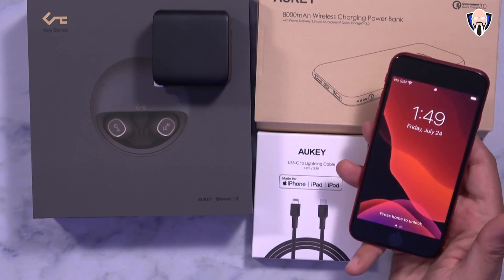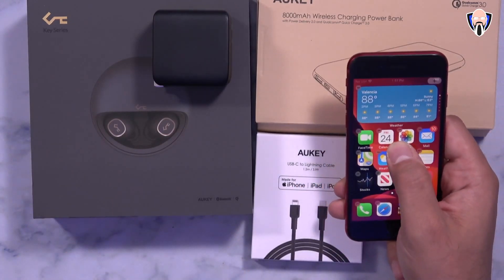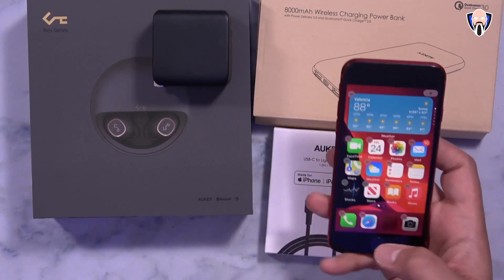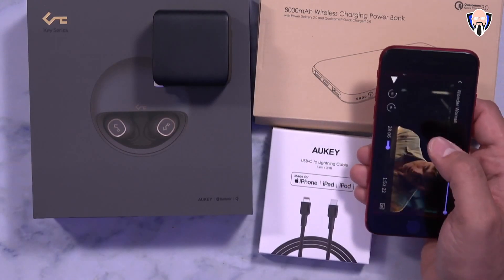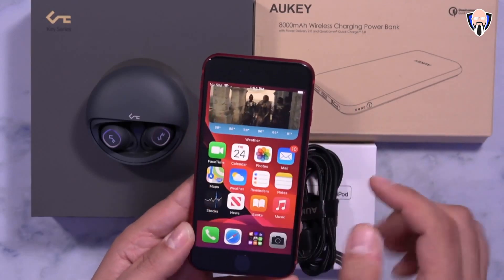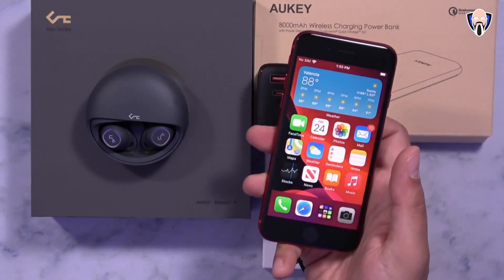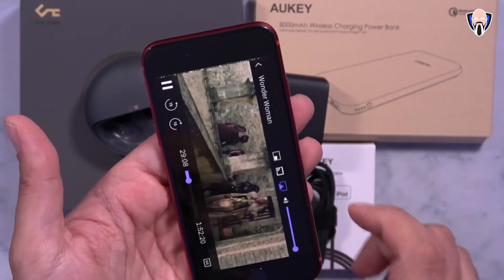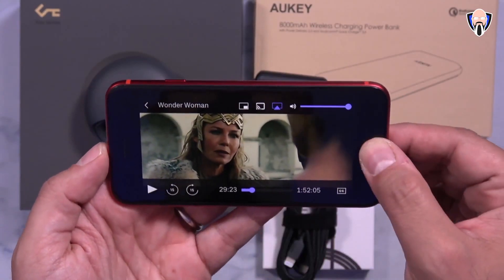IOS 14 Beta 3 Features & Issues For The New Iphone SE 2020, Discount Coupons For Aukey Accessories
Today I have for you a video Showing IOS 14 Beta 3 Issues & Features Running on the Iphone SE 2020. I talk about the recovery issue that I keep facing every update and what we can do to protect our data. I also share some great discounts from Aukey over on amazon for the best Iphone accessories you can get right now from wireless chargers to PD and QC 3.0 supporting chargers and a rugged Iphone power cable.

00:00 - Intro
00:47 - Aukey Accessories
01:39 - IOS 14 Issue
02:28 - IOS 14 New Features
09:11 - Final Thoughts

B&H Dealzone:

Amazon Daily Deals:

Or on Youtube as well ios 14 public beta

@Apple   @AUKEY Official  ios14 ios14beta3 ios14publicbeta publicbeta aukey true wireless earbuds usb charging hub aukey bluetooth receiver ipados14 ipados 14